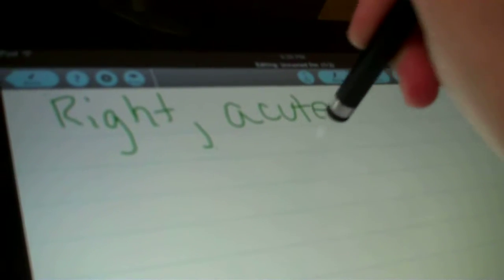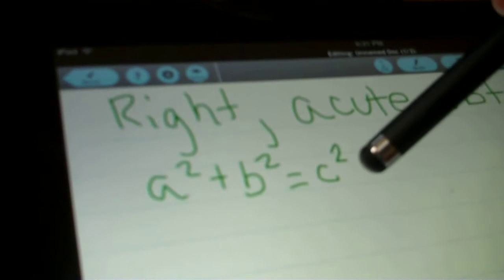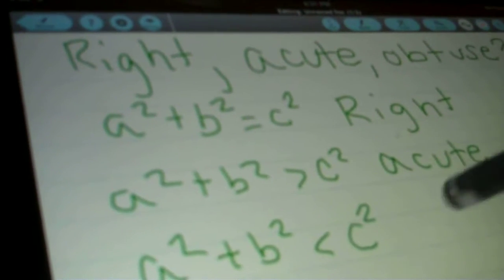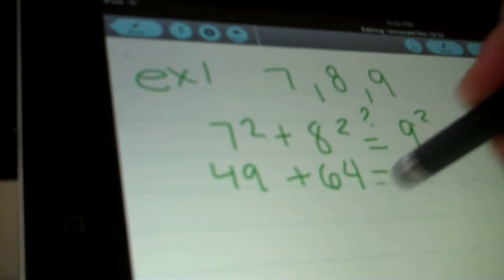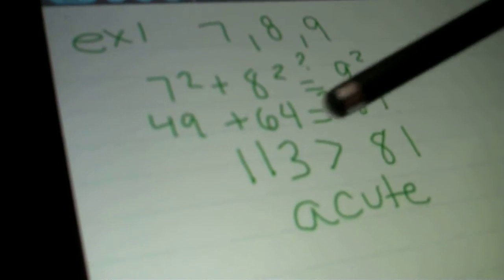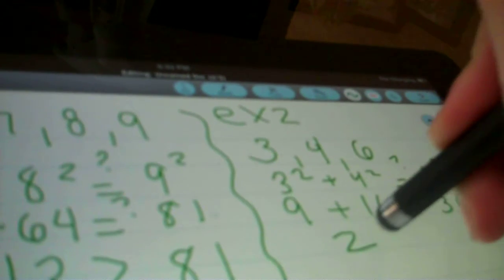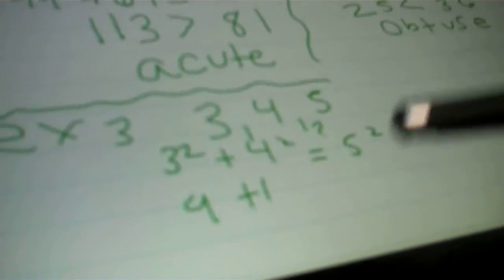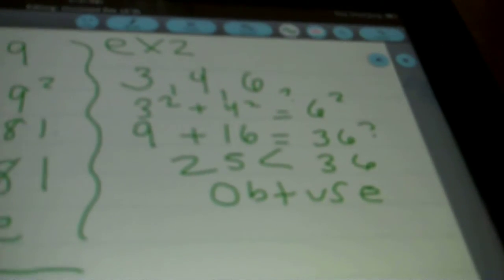Right, Acute, Obtuse Triangles